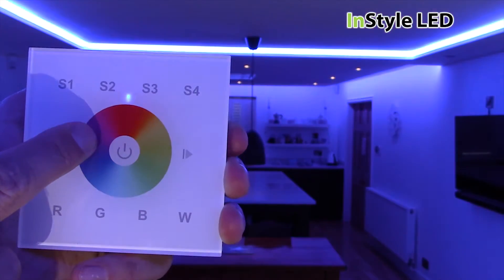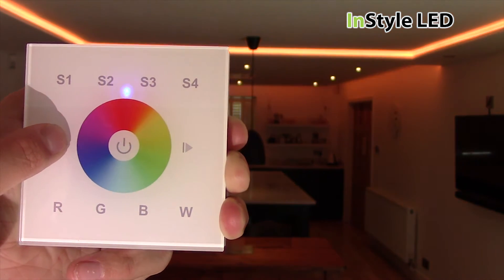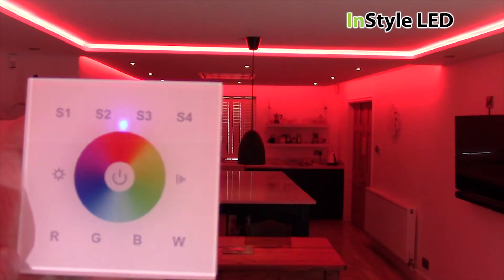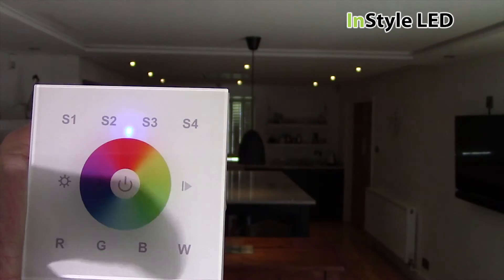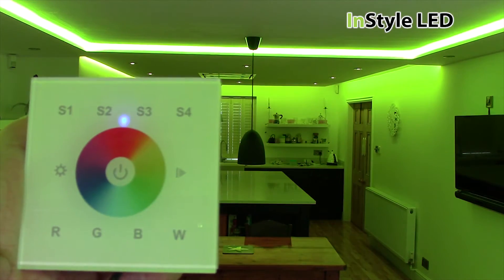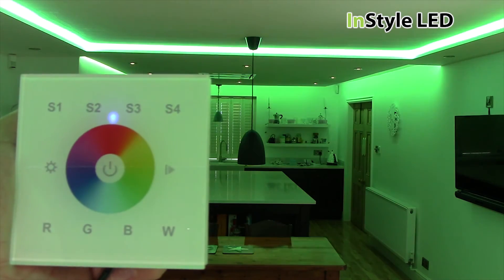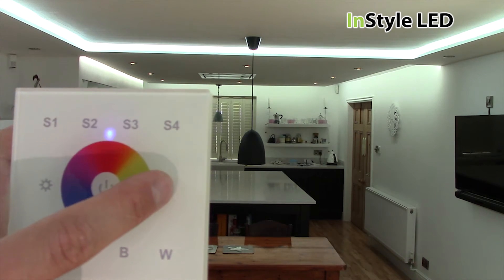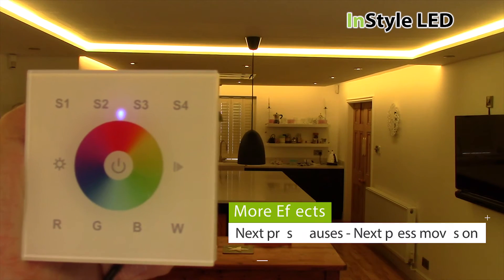Single-zone RGBW wall control for LED strip lights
Welcome to this InStyle LED video. In it, we’re going to show you how to manage your RGBW LEDs using InStyle’s single-zone RGBW LED wall controller.

- Set static colours by touching the colour-wheel.
- Tap red, green, blue & white buttons (R/G/B/W) to set that colour to 100% brightness. Tap again to set that colour’s brightness to zero.
- To save a colour setting, hold any of the ‘S1’, 'S2', 'S3' or 'S4' buttons for 3 seconds. To recall the saved setting, tap the same ‘S’ button again.
- Hold the star-button to increase brightness. Hold the star-button again to dim.
- Tap the ‘Play’ button to start an effect. Tap again to pause the effect. Tap again to move onto the next effect. (There are 10 effect modes to choose from.)

To jump straight to a demo of how to create the ideal white light for your room, paste the following link into your browser

There’s more information on RGB and RGBW LEDs on the InStyle website.